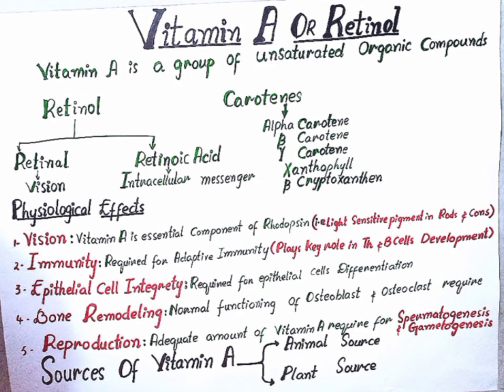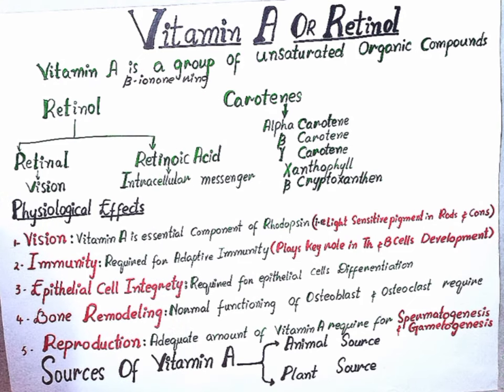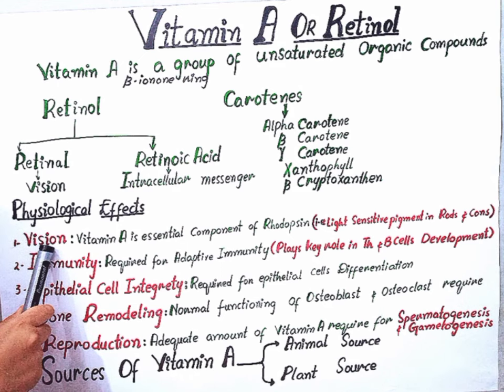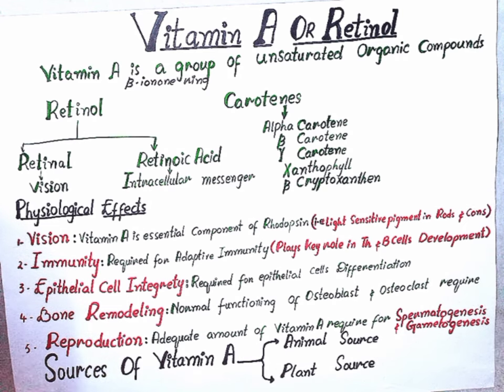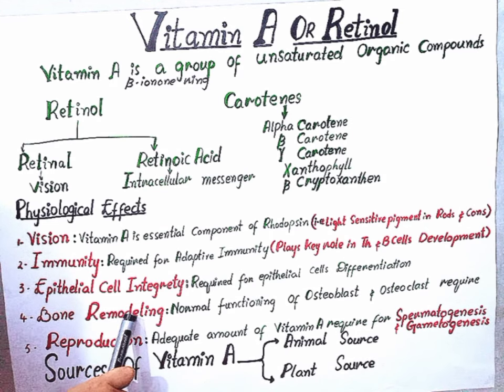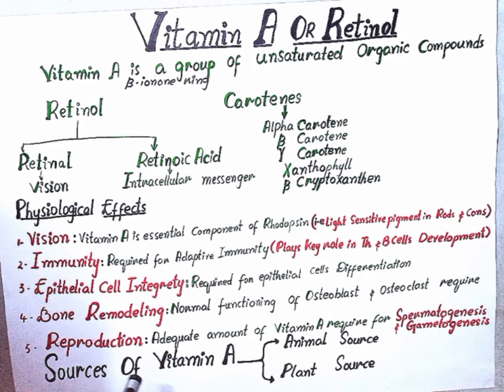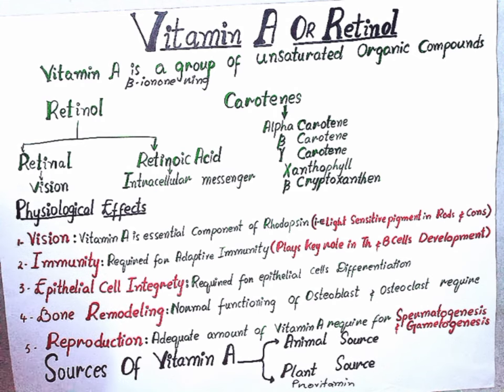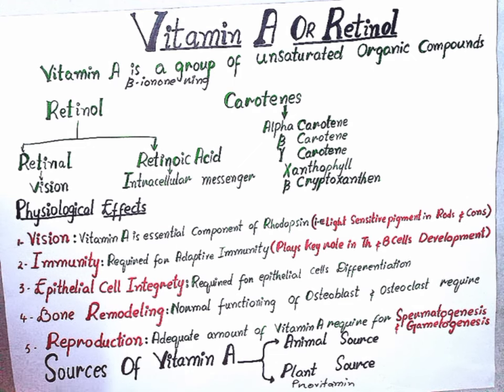Vitamin A | Types |Sources | Physiological Effects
Hi Guys !
In this video Lecture you will Learn the first Day Soluble Vitamin , The Vitamin A, Types Of Vitamin A , Sources Of Vitamin A and the Physiological Effects Of Vitamin A on our body ina very simple manner.

Fat Soluble Vitamins are those vitamins which we have to take with fats or these vitamins absorb in our body's Fat tissues.
Vitamin A is always known for its importance in vision.
Vitamin A is a group of unsaturated Organic Compound.
Vitamin A can be grouped into two forms
1. Retinal
2. Carotene
Retinal is the active metabolite and important for a vision
While Retinoic Acid serves as intermediate messenger for transmission of Genes.

There are number Of Physiological Effects of Vitamin A
Vitamin A precursor "Retinal" is essential for Rhodopsin ( important pigment of Rods and Cons)
Vitamin A Is crucial for our immune system. It plays a key role in adapativ immunity.
Vitamin A is also called the Anti-aging vitamin because it causes the differentiation and development of Epithelial cells .
vitamin A also important for our Bones remodeling.
The adequate amount of vitamin A is required for spermatogenesis and Gametogenesis in reproduction.
 There are two important Sources Of Vitamin A.
1. Animal source
2. Plant source